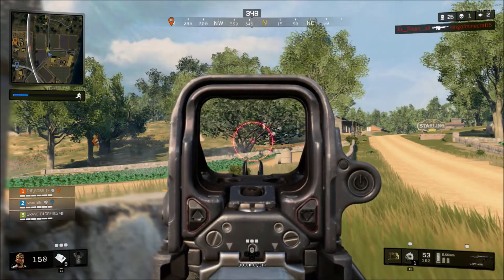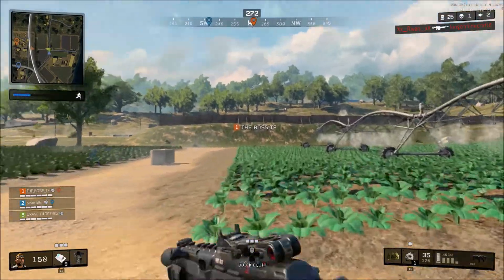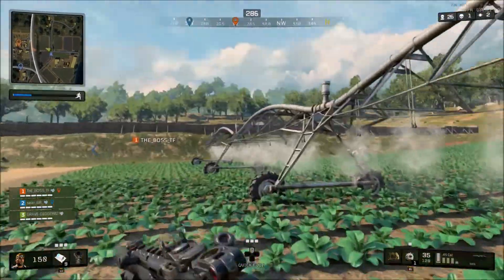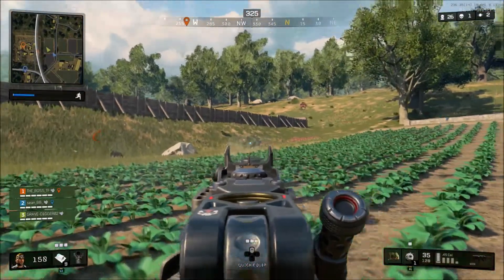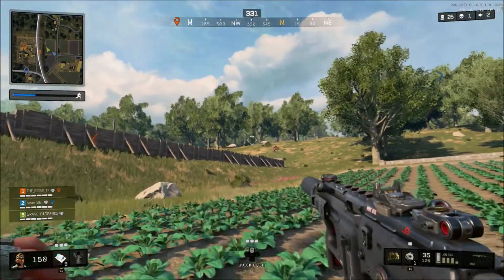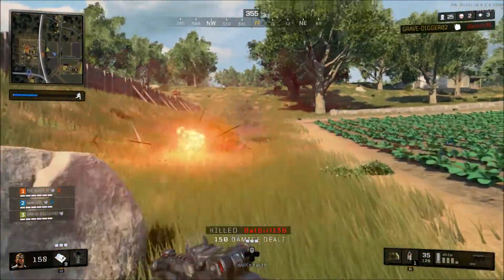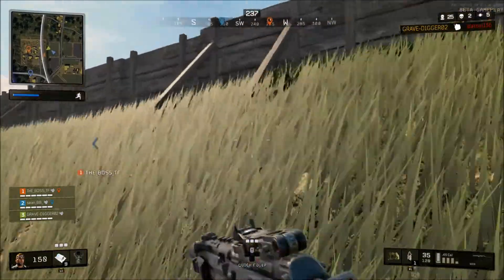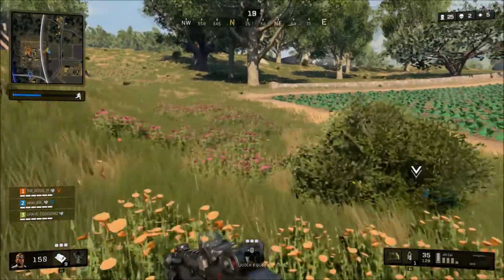(PS4) Blackout Beta New Patch 1.08. Armor Nerf And Kill Cams Added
In this video I will share all the changes coming to the blackout beta with the new update 1.08. Armor was nerfed and kill cams have been added.